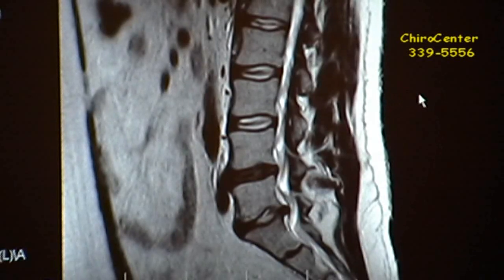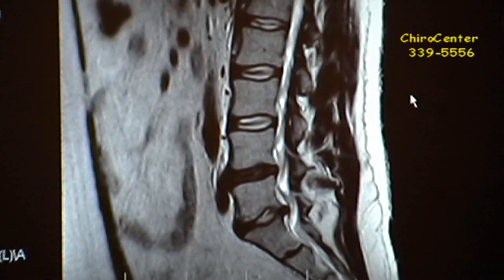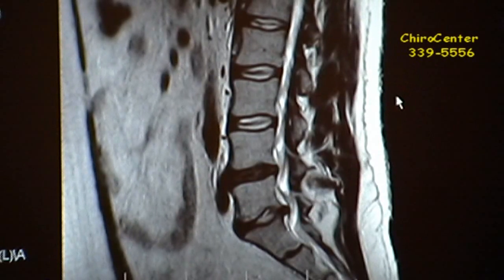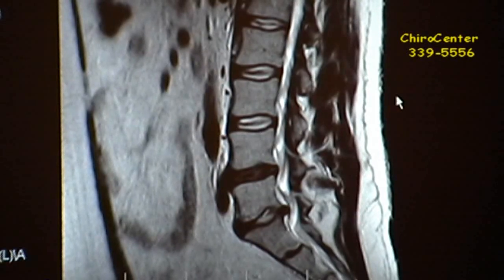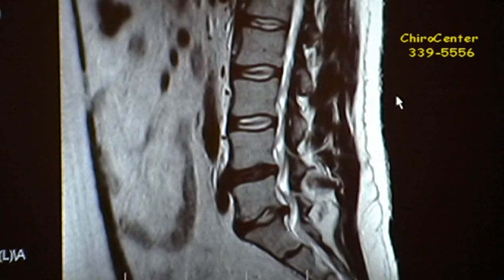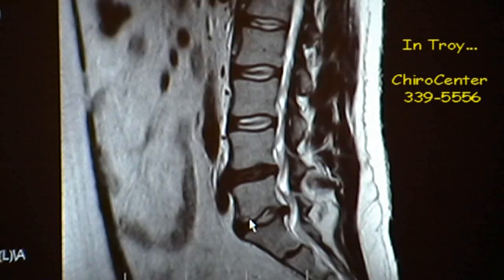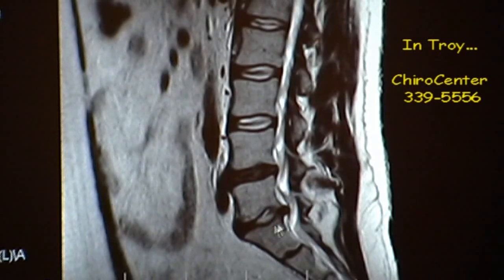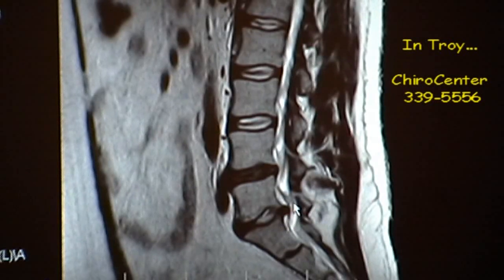MRI Review Disc Pain. Troy, Ohio OH Chiropractor Dr. Jack Adrian ChiroCenter Chiropractic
Troy, OH Chiropractor Dr. Jack Adrian of ChiroCenter Chiropractic discusses the anatomy of the lumbar spine and the ramifications of referred back pain caused by bulged, protruded, herniated, ruptured and degenerated or decayed disc through an MRI Review.